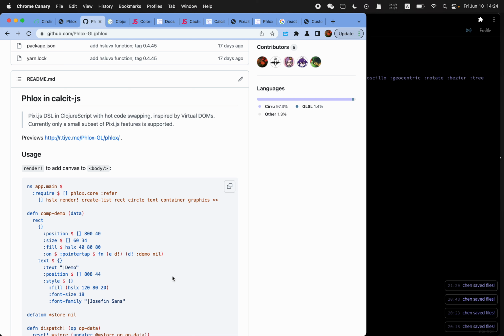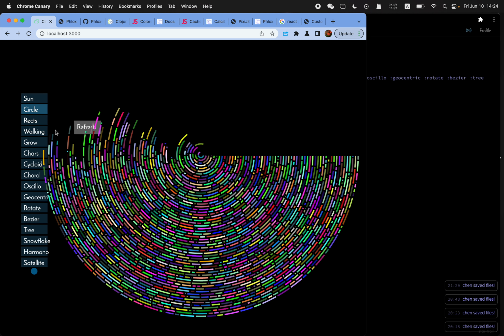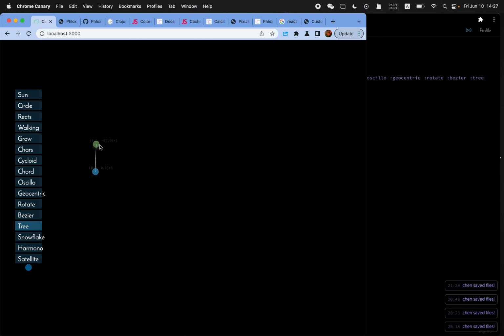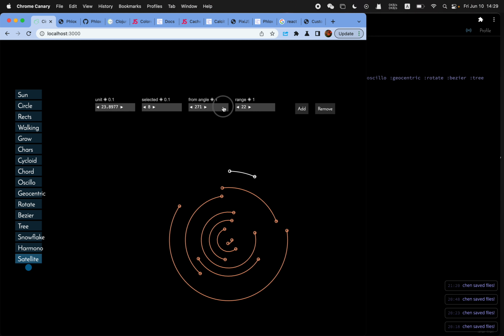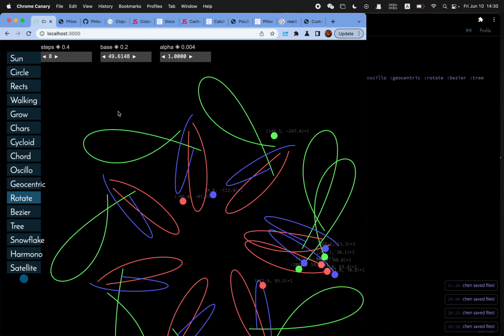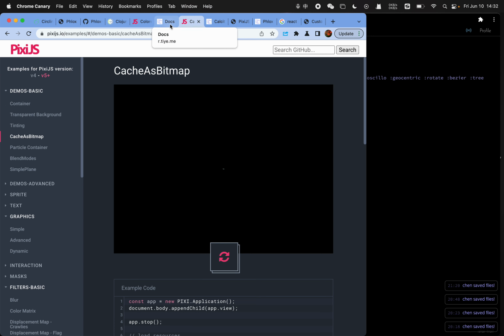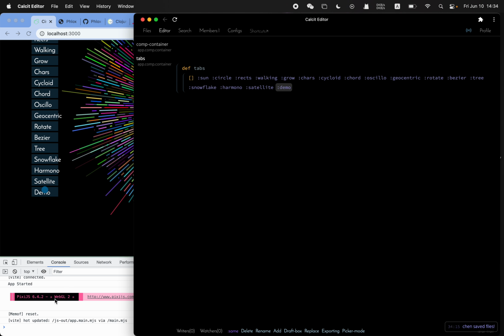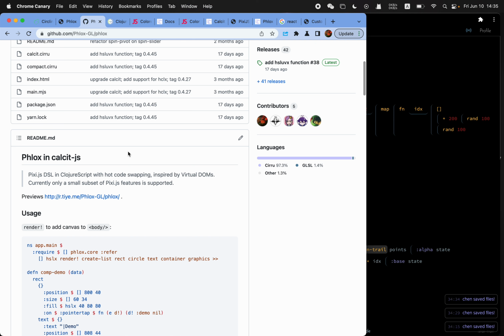Quick intro to Phlox and interactive shapes built with Phlox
a library wraps on PIXI.js in Calcit-js .